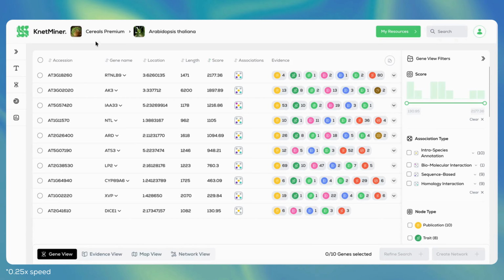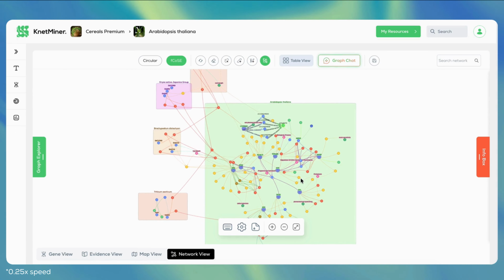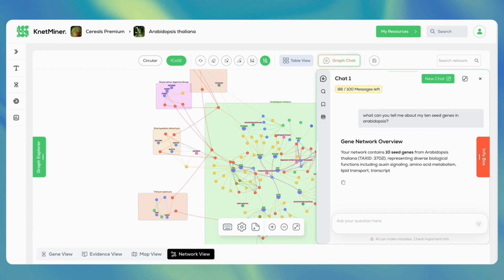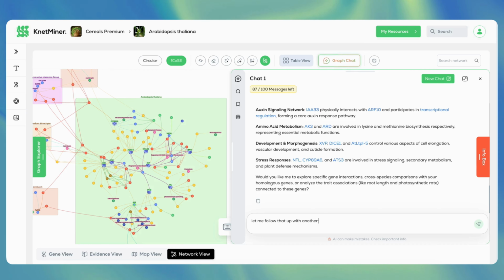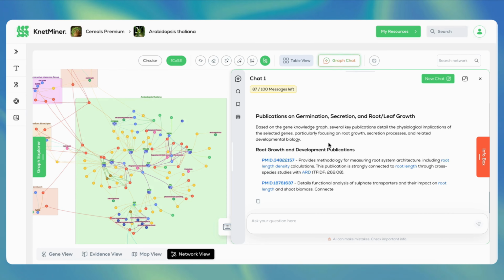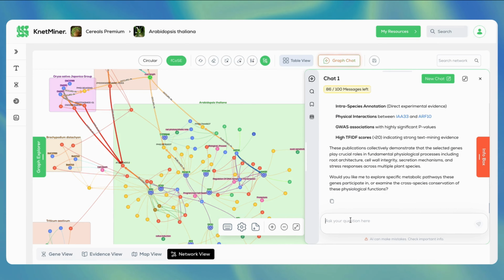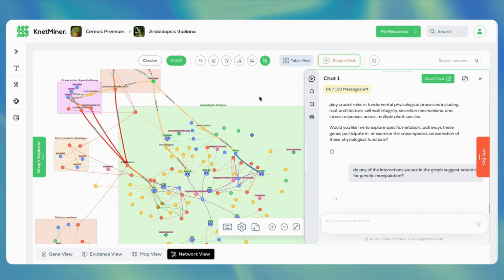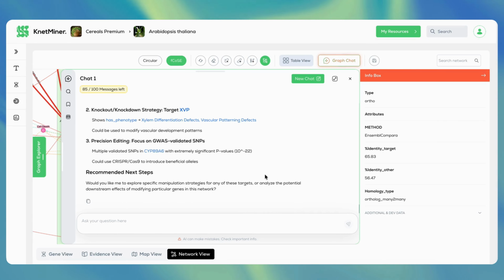Introducing Graph Chat in KnetMiner: Natural Language Gene and Knowledge Discovery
Join Arne for this special announcement where he personally introduces Graph Chat, a powerful new feature for KnetMiner. In this short presentation, Arne explains the vision behind Graph Chat, demonstrate how it works, and shows how it revolutionises the way we explore complex knowledge graphs.

You can try Graph Chat free of charge today by visiting app.knetminer.com